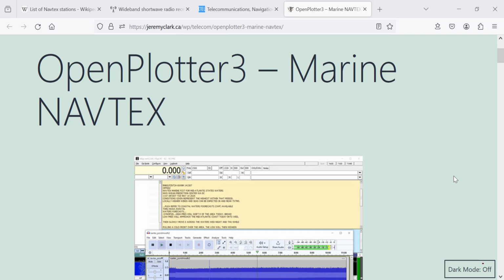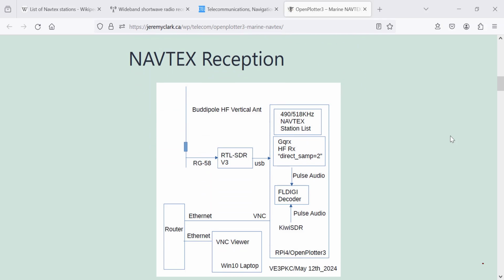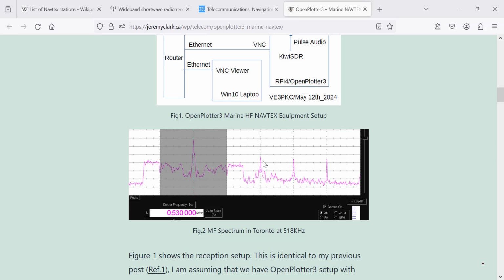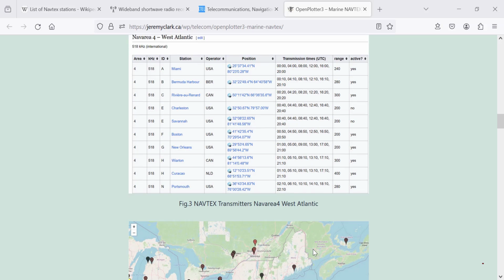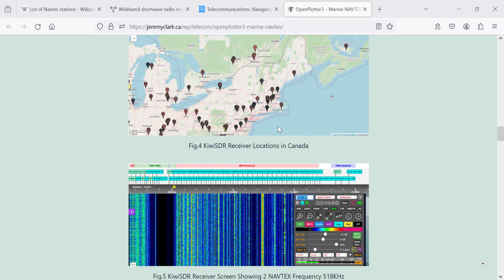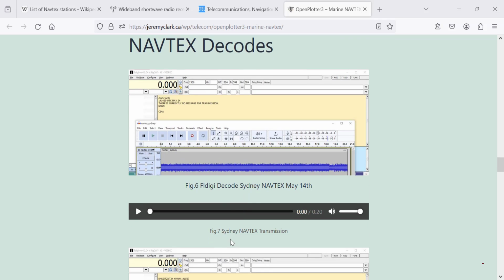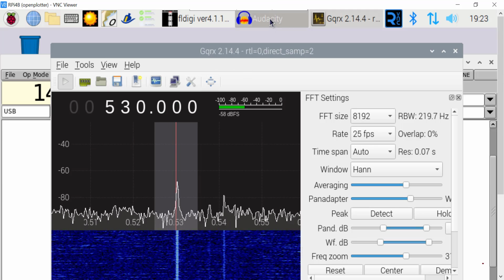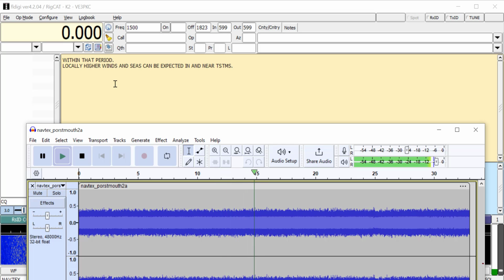OpenPlotter3 - Marine NAVTEX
Reception of Marine NAVTEX signals at 518KHz using OpenPlotter3. Details in the Blogpost.